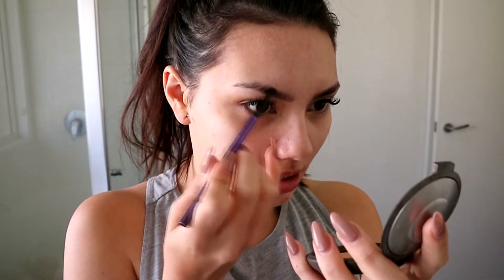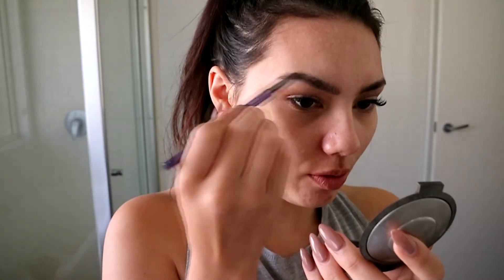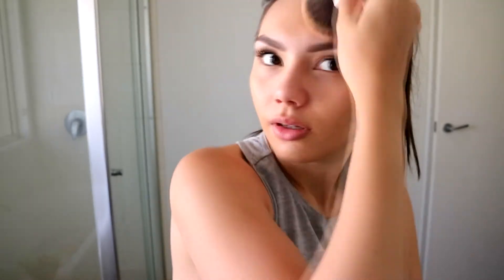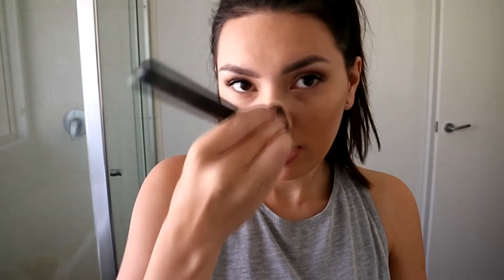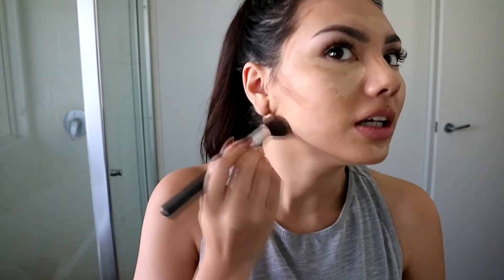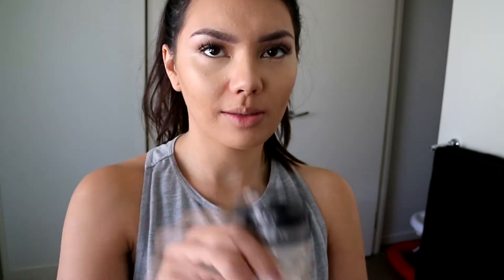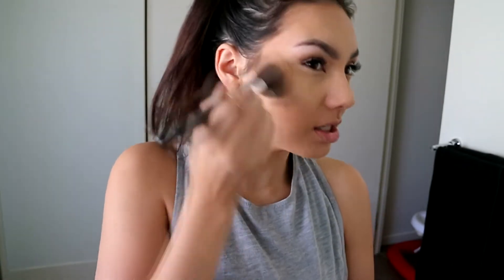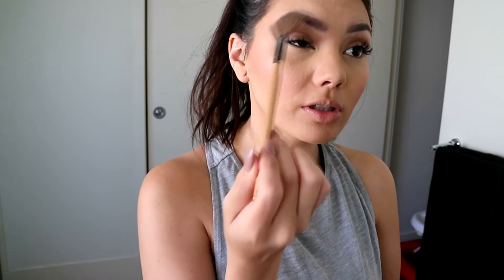Get ready with me